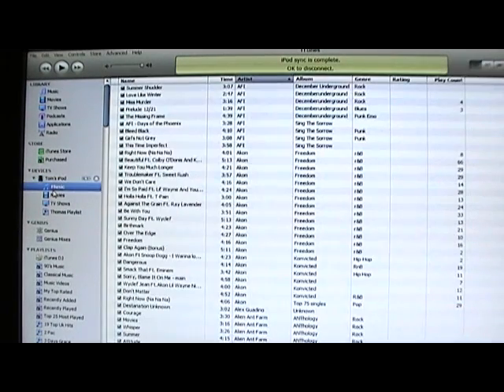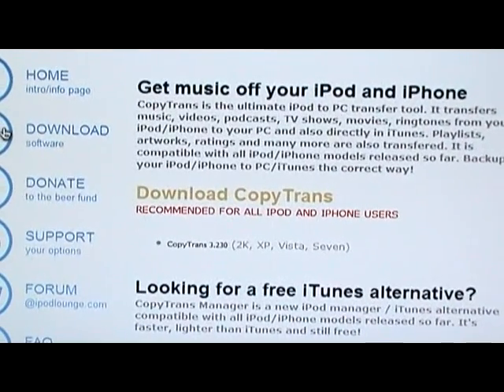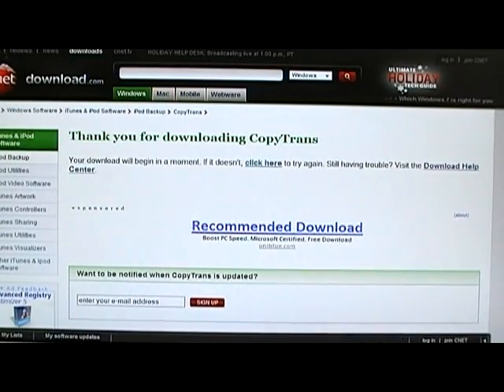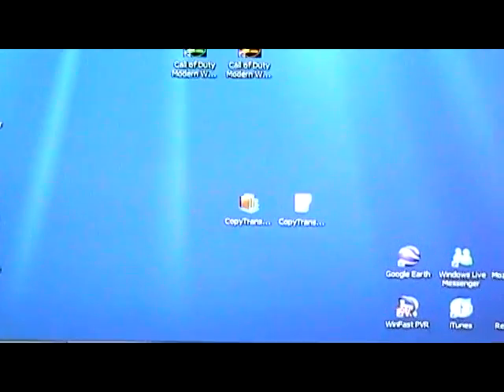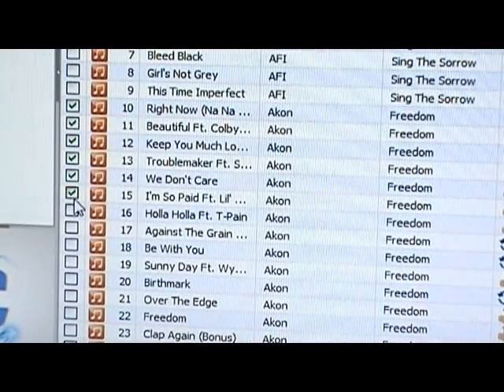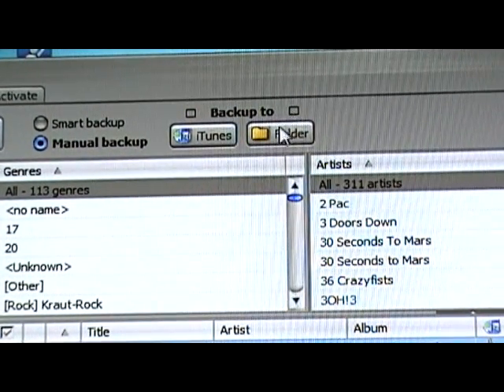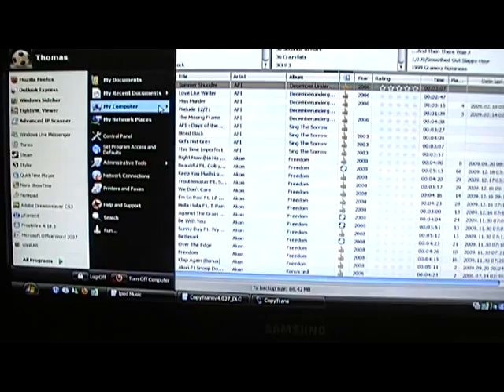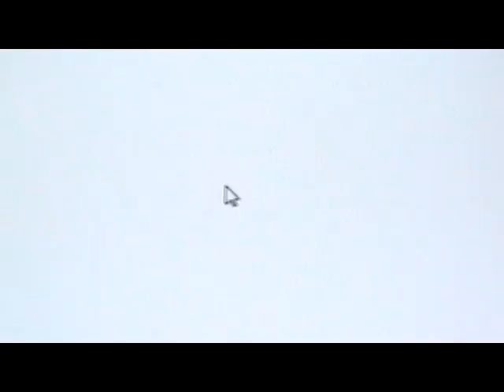How To Get Music Off Your iPod/iPhone On To Your Computer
WATCH THE NEW VIDEO ON THIS TUTORIAL: (LETS YOU BACK UP OVER 100 SONGS):